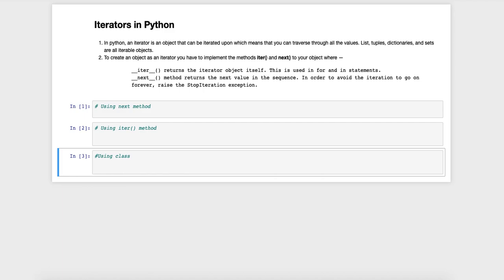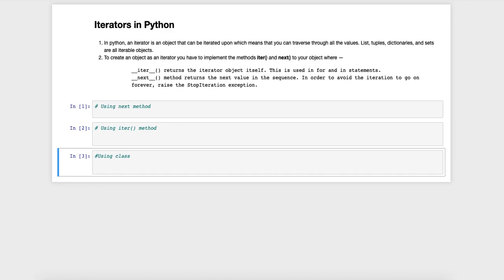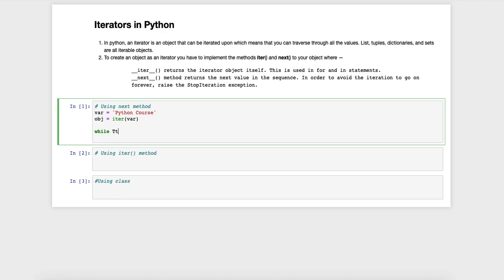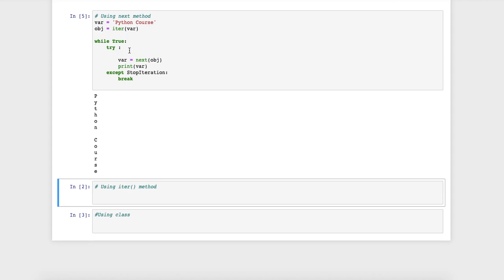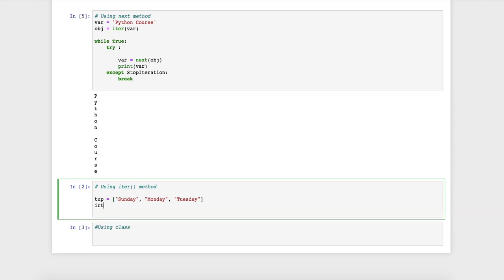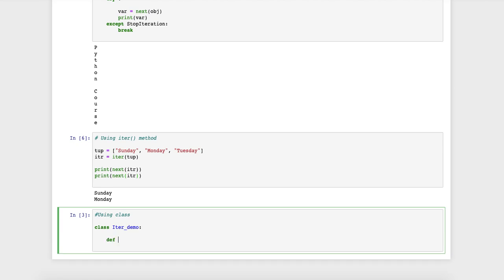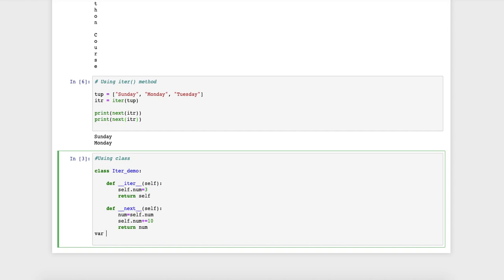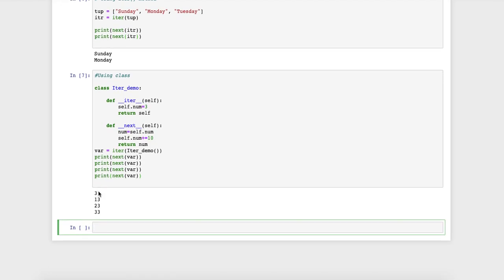How to Implement Python Iterators in 5 minutes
Hands on coding exercise covering how to implement iterators in 5 minutes